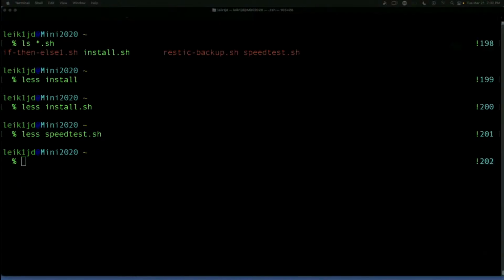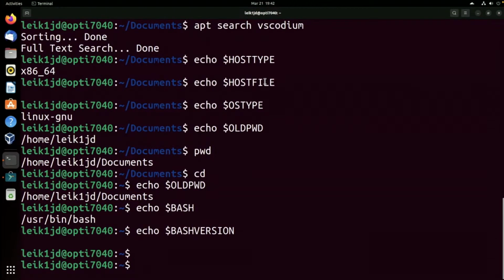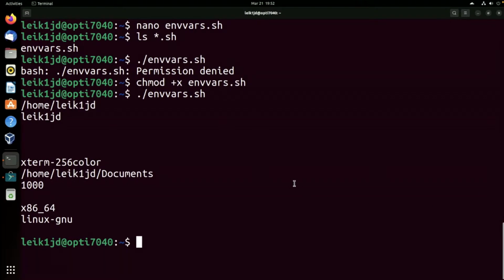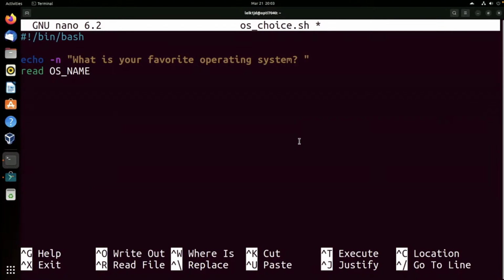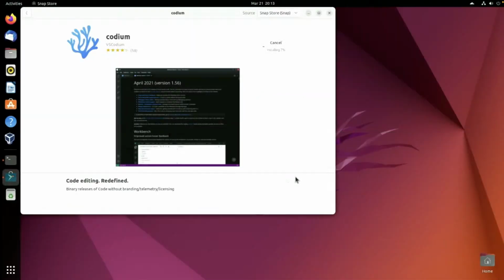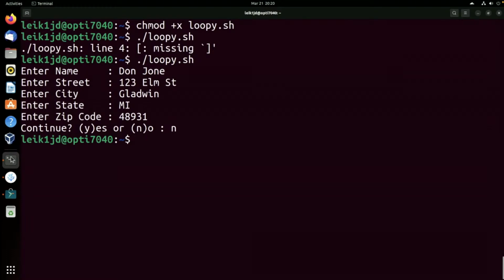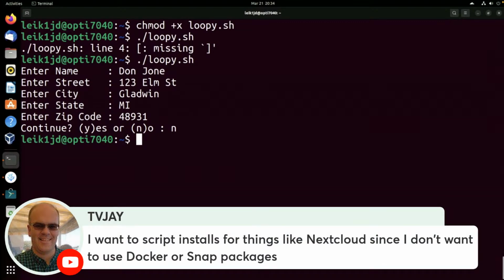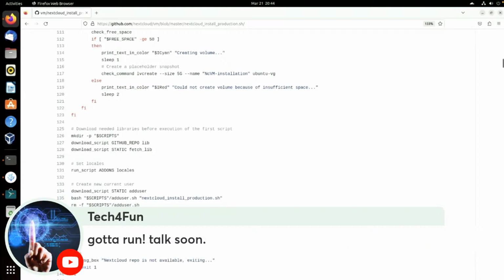BASH Scripting - First Steps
We are going to take a first look at BASH Scripting. We will create a script, and dissect an existing script to kickstart our journey.